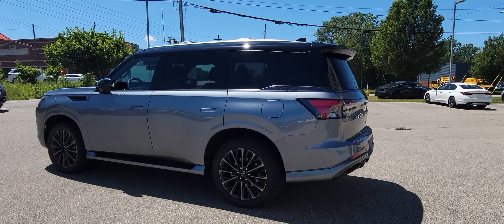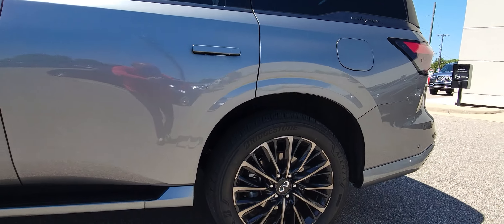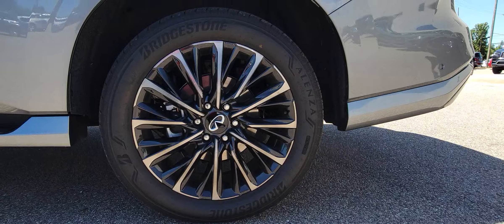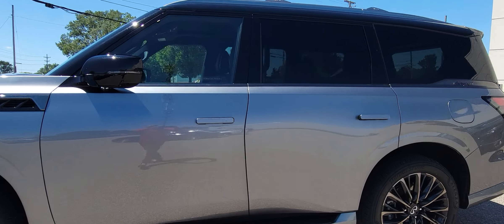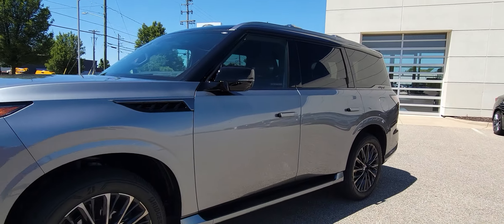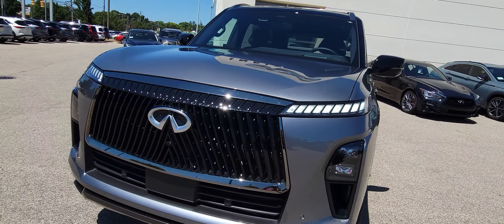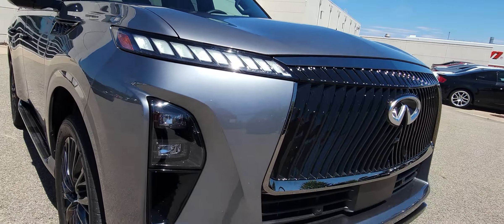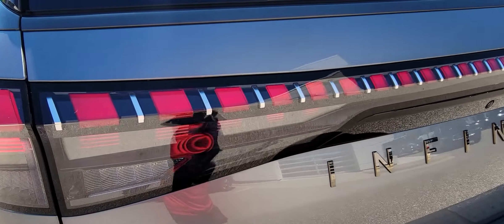2025 INFINITI QX80 AUTOGRAPH